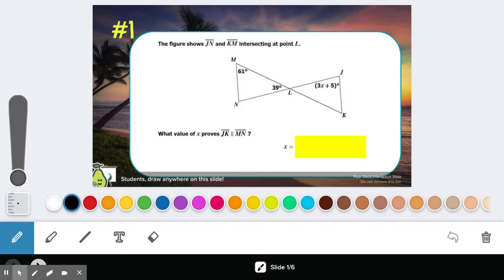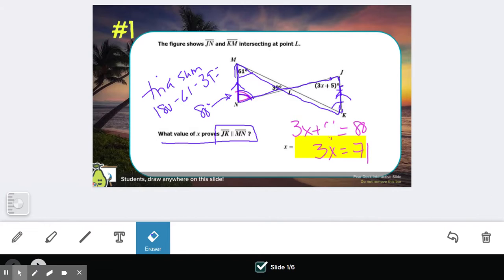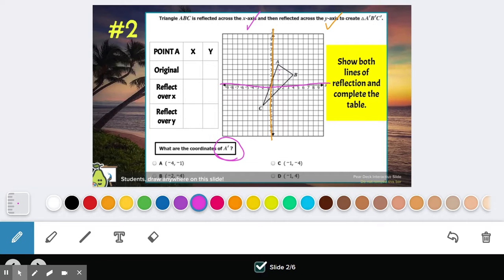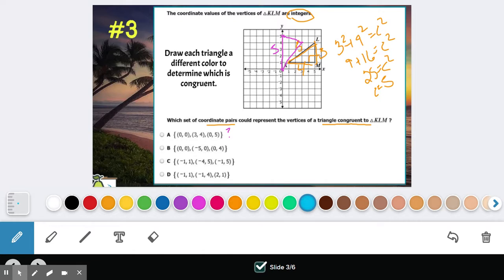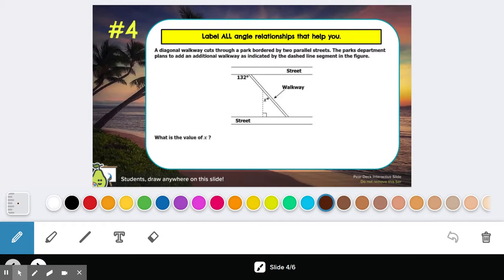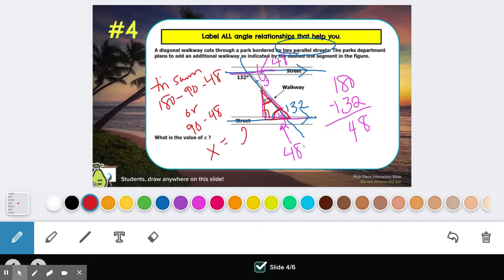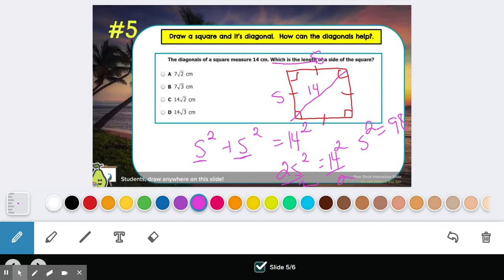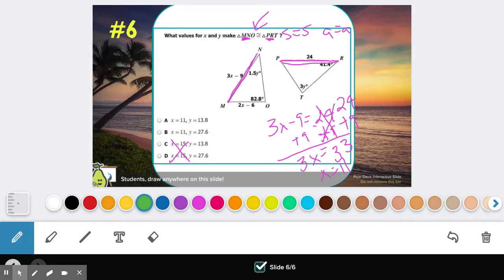12/3 Warm Up